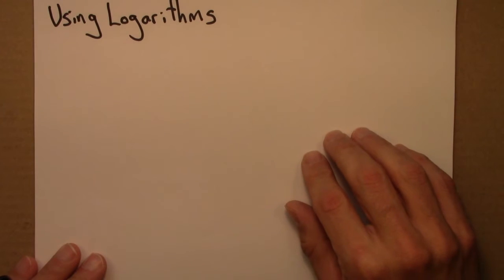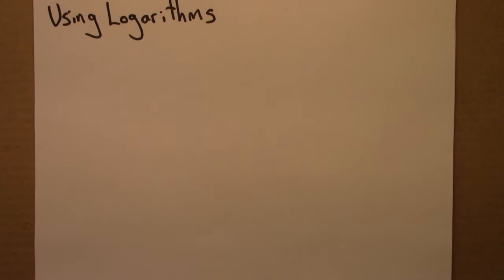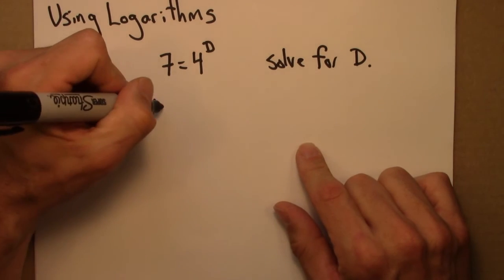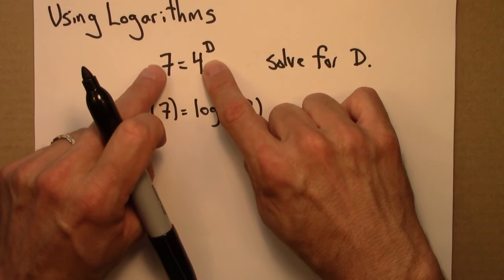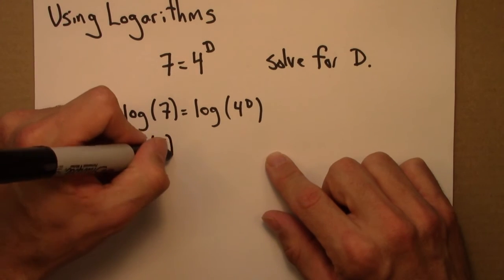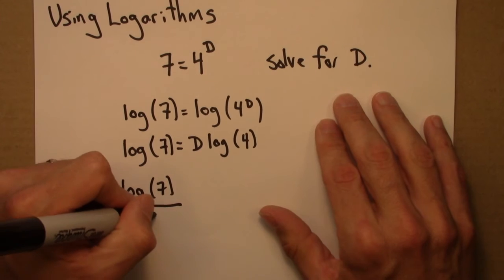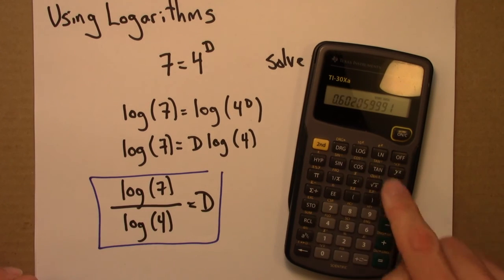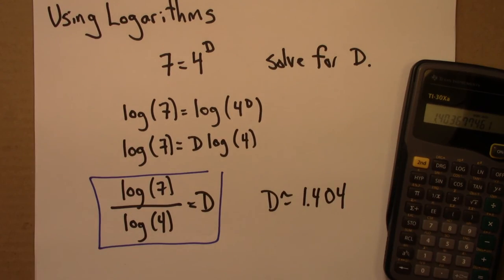Fractals and Scaling: Using logarithms